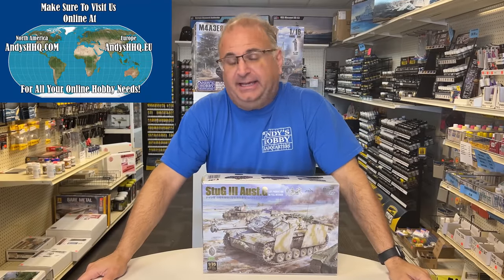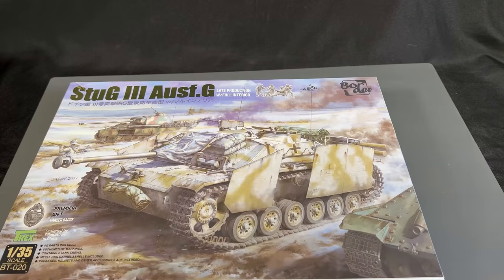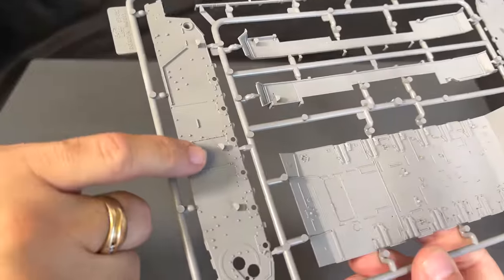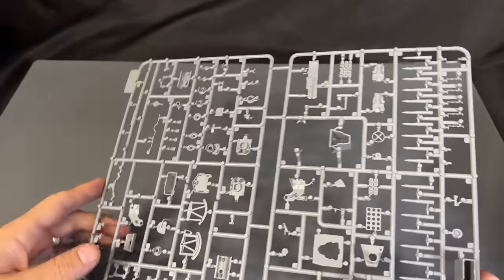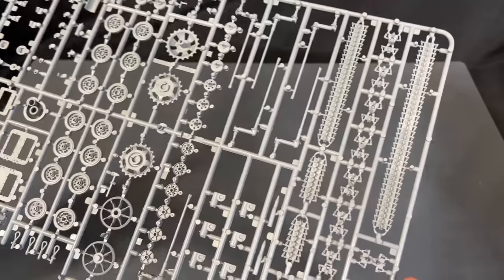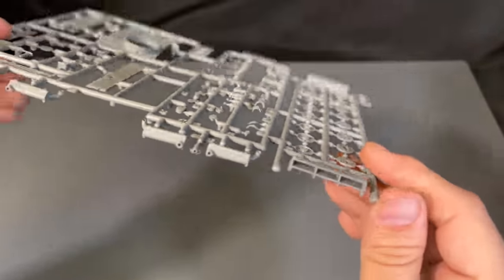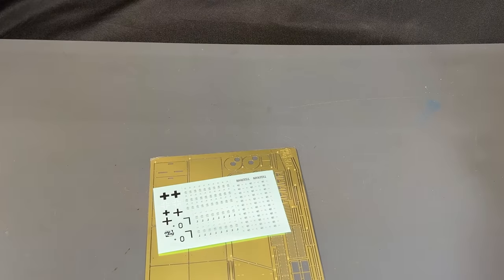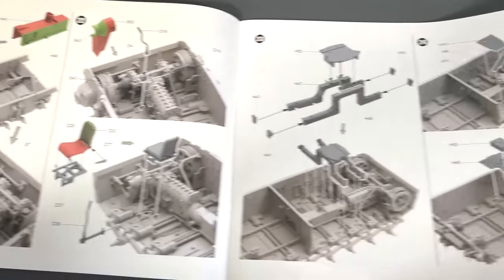The new Border models Stug III G full interior, take a look inside. (complete kit preview)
The kit will be arriving estimated December. Preorders will be shipped as soon as they arrive.

15224 N 59TH AVE SUITE 12